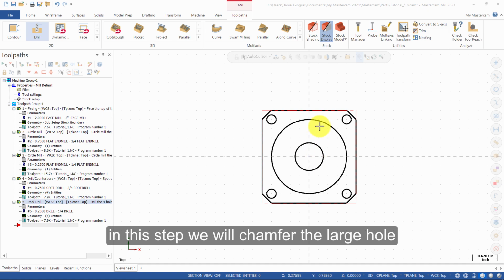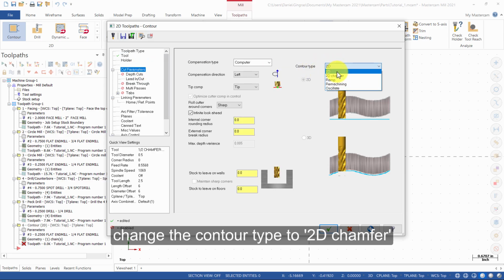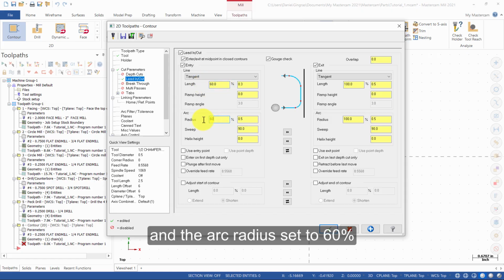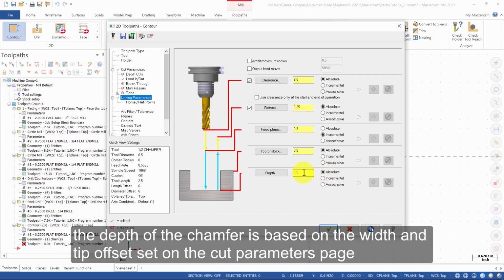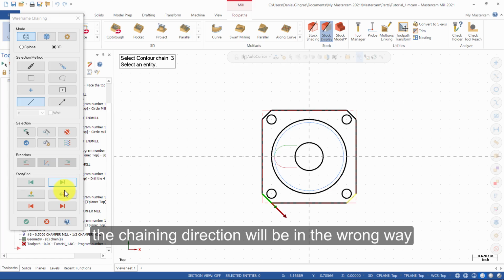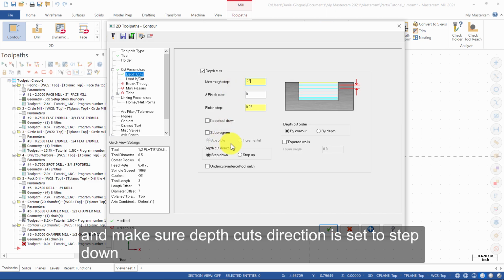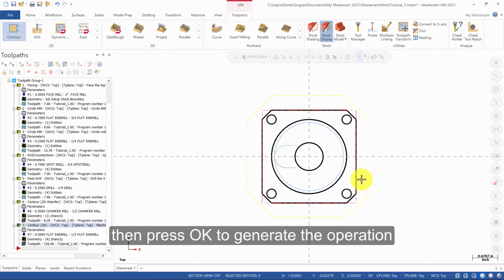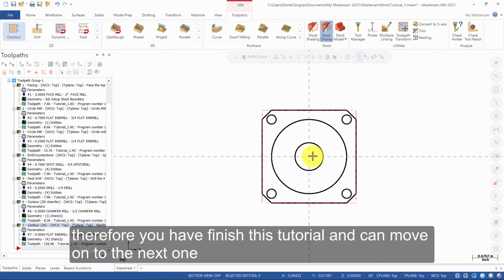8 Chamfer the Large Hole and Corners